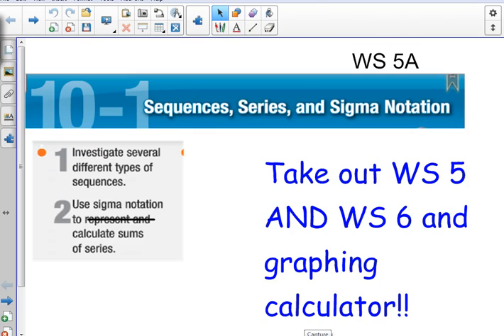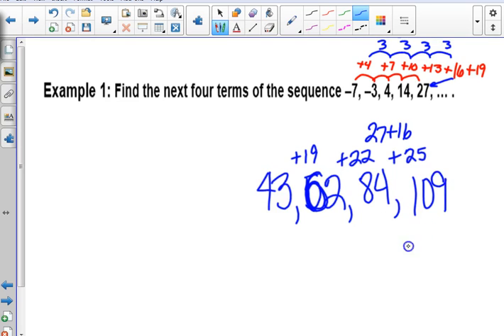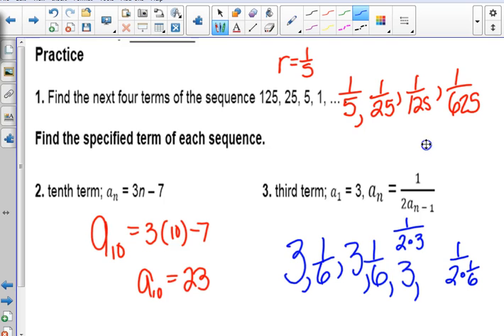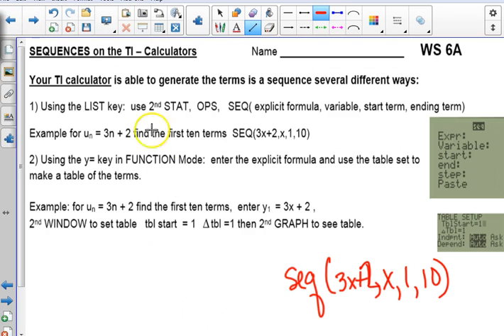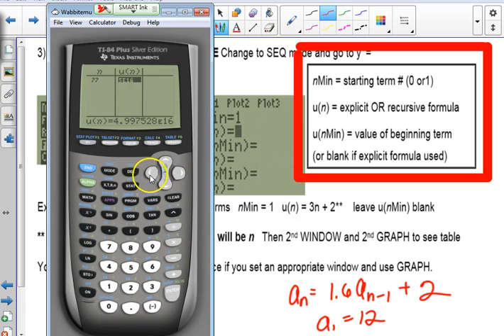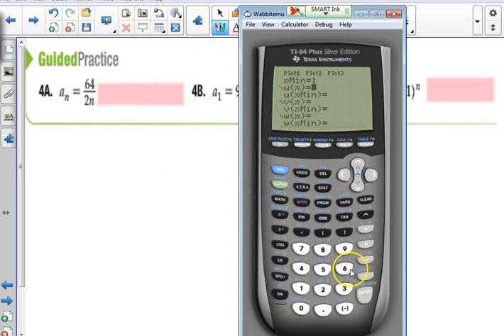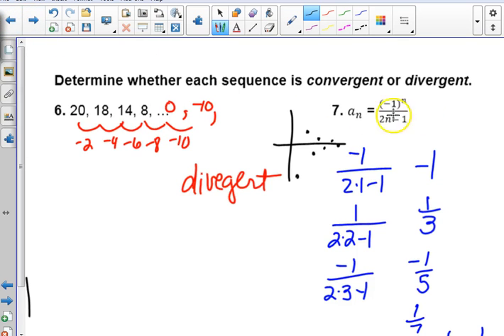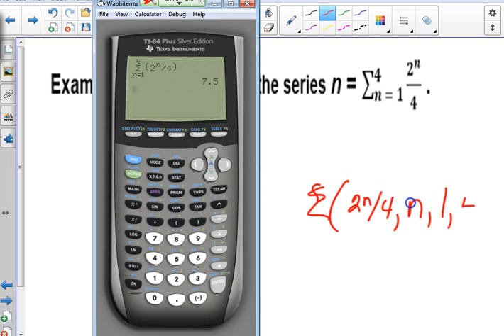Precalc 10.1 Sequences, Series, and Summation 4.13.17